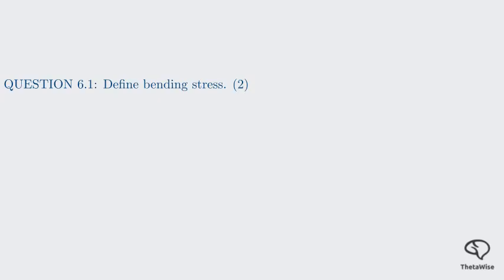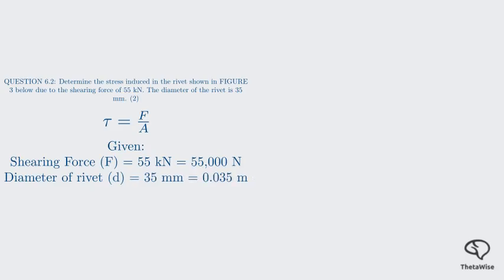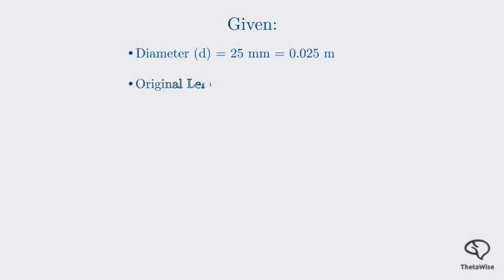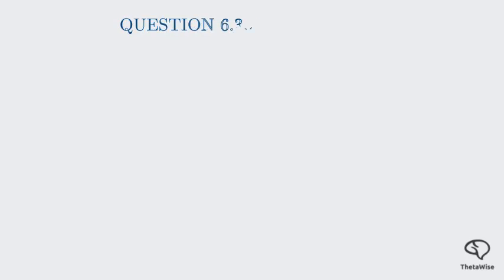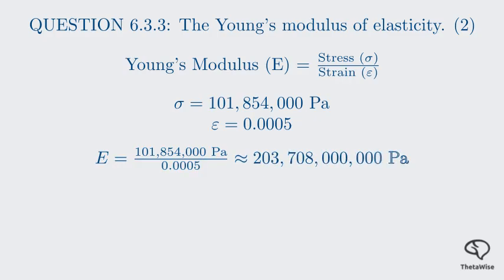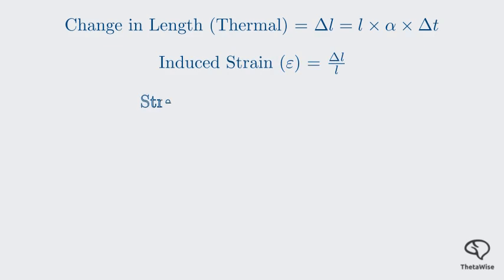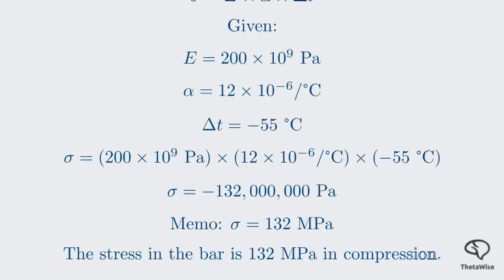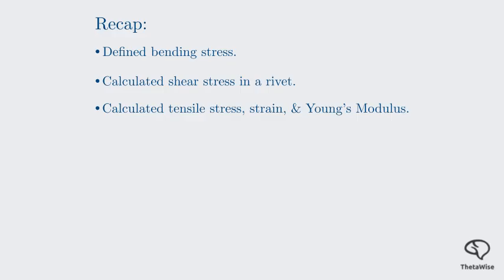ES N4 August 2025 Question 6 Stress , strain and Young's Modulus